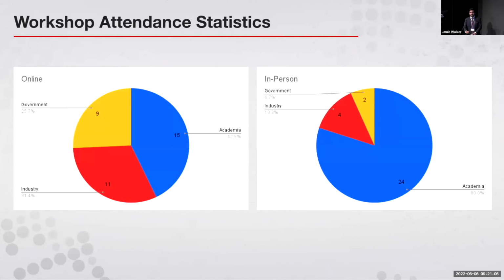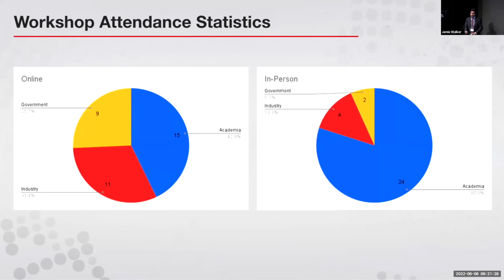RFDataFactory Workshop - 1.2 Goal Setting, Timeline, Workshop Overview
Please enjoy the 2nd session of the workshop where professor Kaushik Chowdury gives a brief introduction of RFDataFactory.